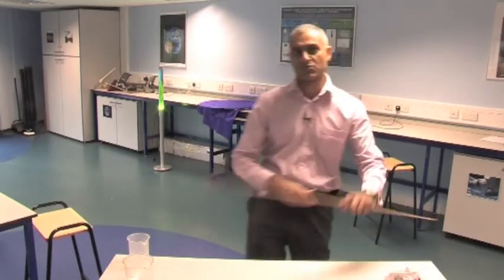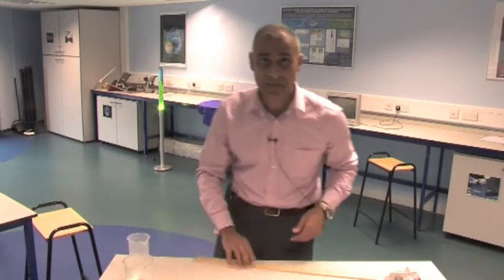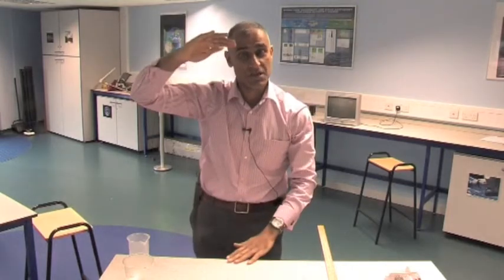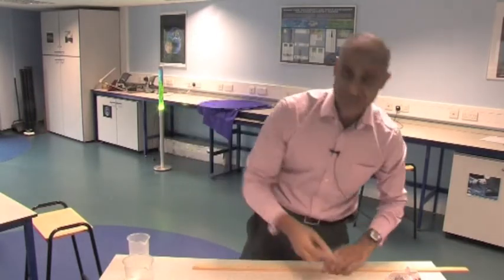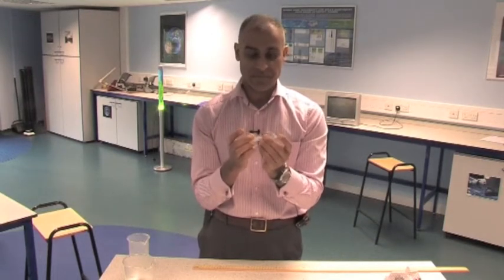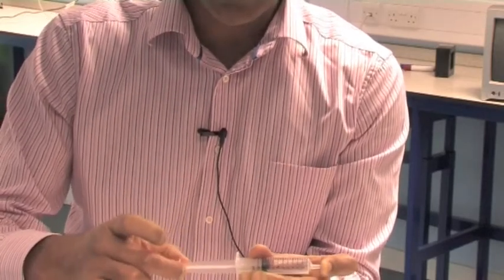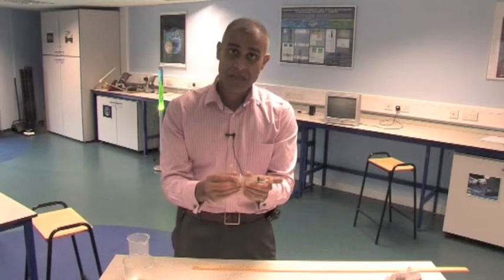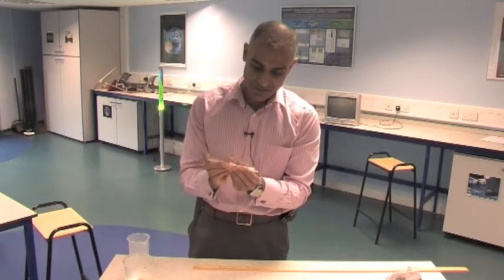Pressure phenomena - P,V, T and ideal gas laws using syringes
Why do demos when students can explore ideal gas behaviour for themselves? What would happen to a human being on the surface of Mars without a spacesuit? GCSE Physics along with syringes and marshmallows give us the answers!

Thanks to colleagues from Cardinal Newman School (Coventry) and the National Space Centre's Space Academy project